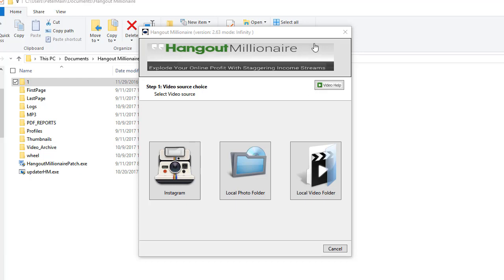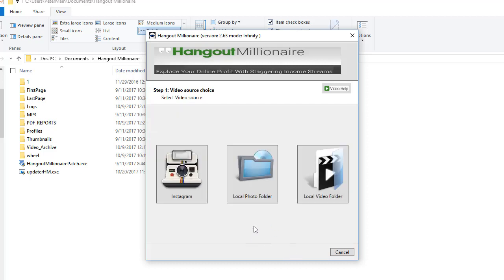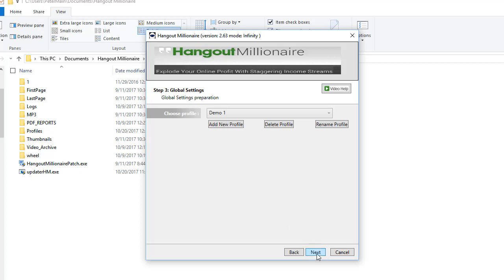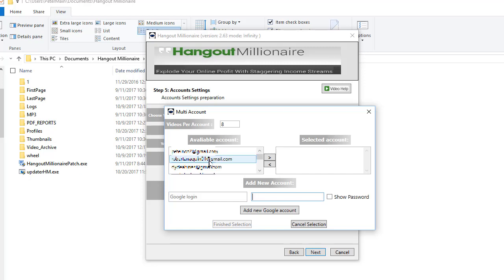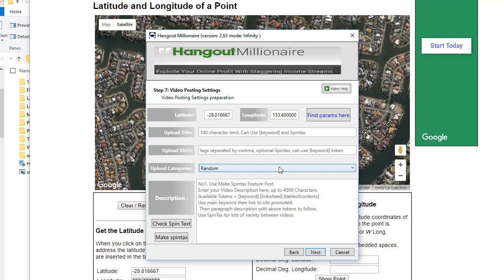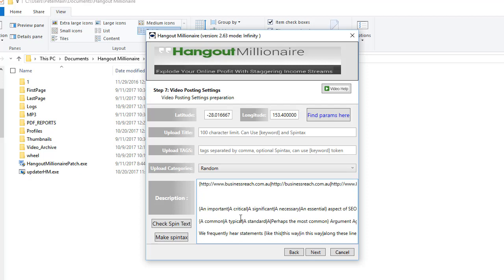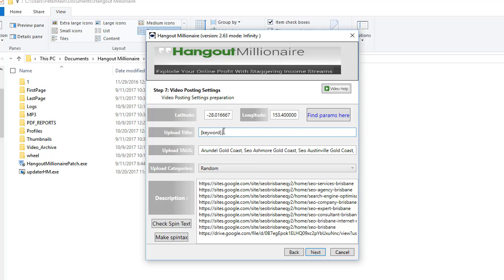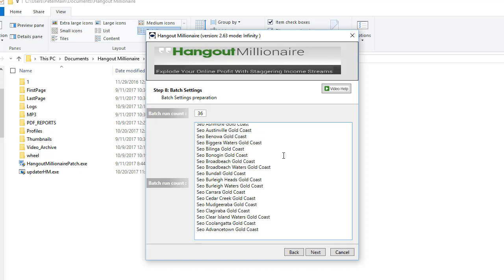Hangout Millionaire "Infinity Edition Update" Full software instructions 2